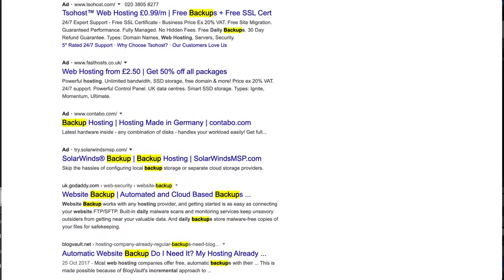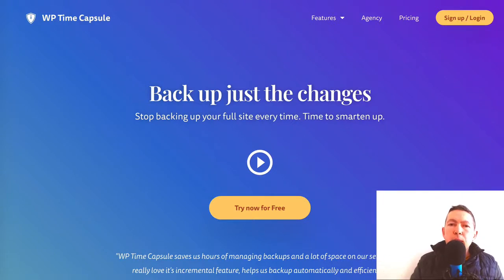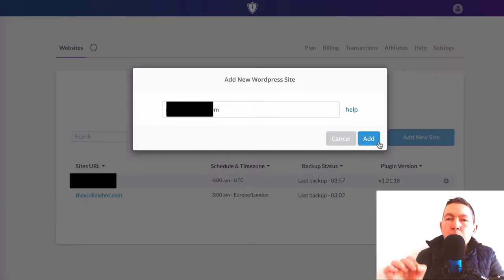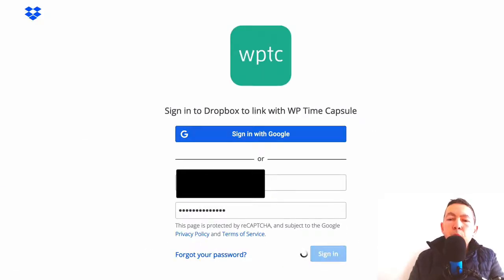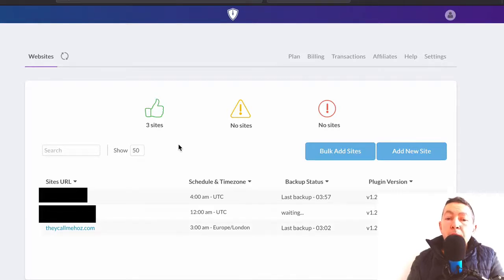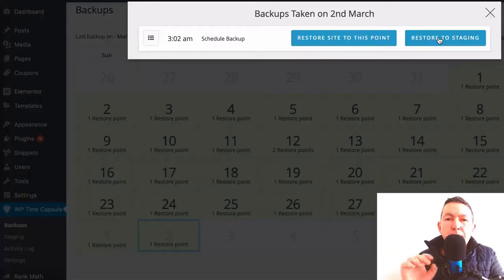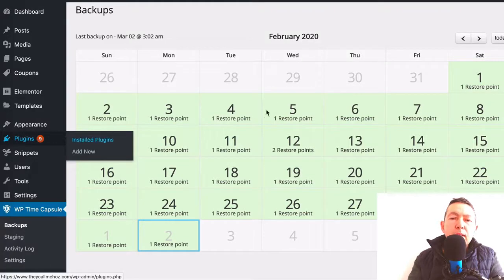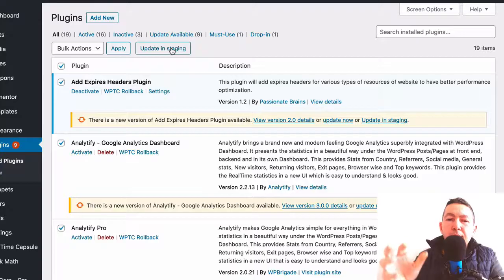Best Wordpress Backup Plugin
The best Wordpress backup plugin so far is wp time capsule You can get it

This video includes:

▶ a quick explanation of the best way to backup WordPress and
why so many backup plugins are not ideal
▶ a walkthrough the plugin and how to use it